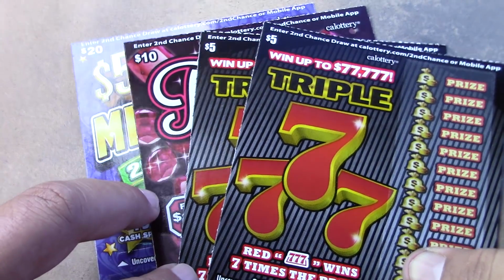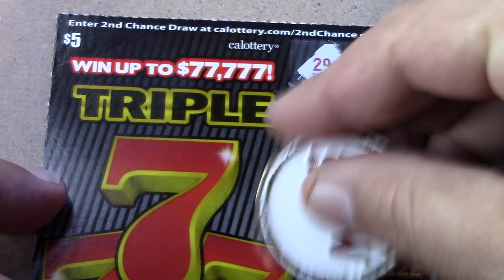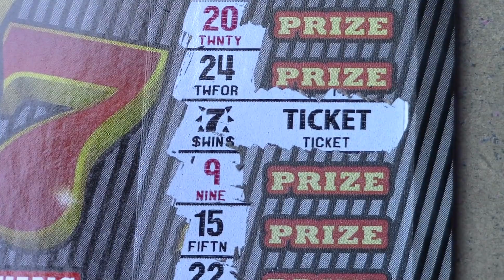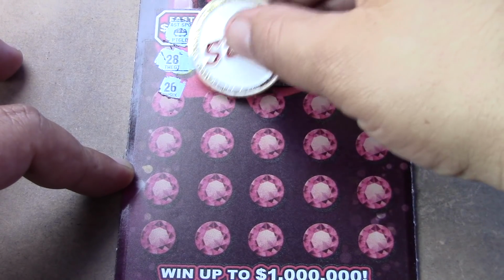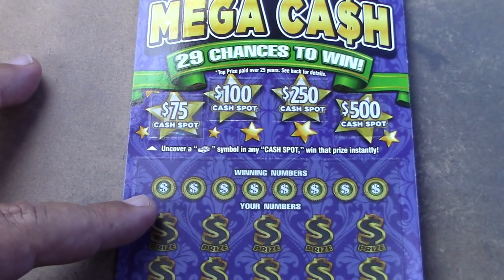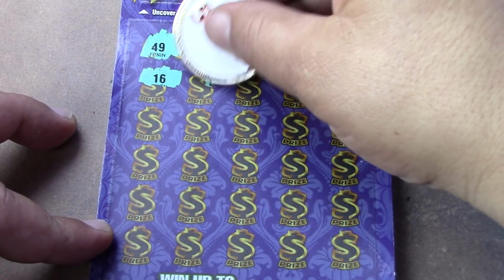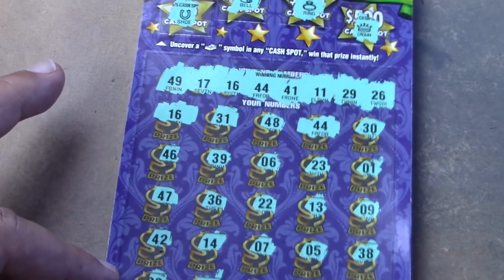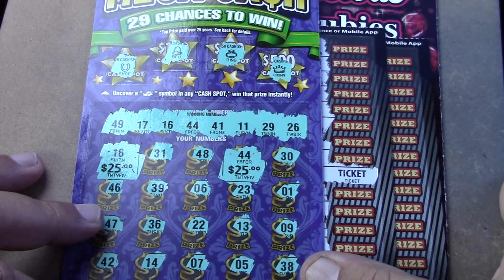OH YEAH A LITTLE PROFIT TODAY!!!!!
IF YOU WOULD LIKE A SHOUT OUT VIDEO YOU CAN SEND ME SOME FAN MAIL AND I WILL DEDICATE A VIDEO JUST TO YOU!!!